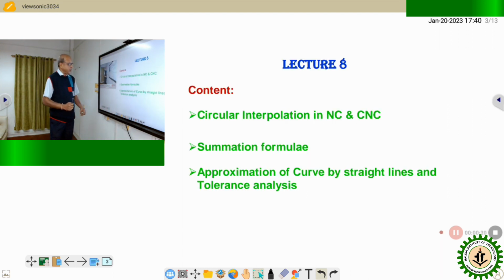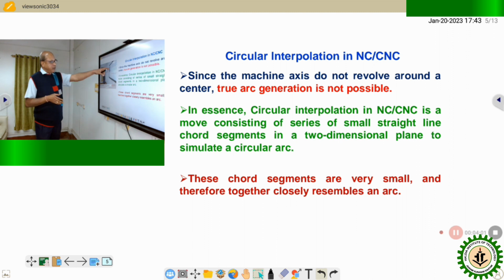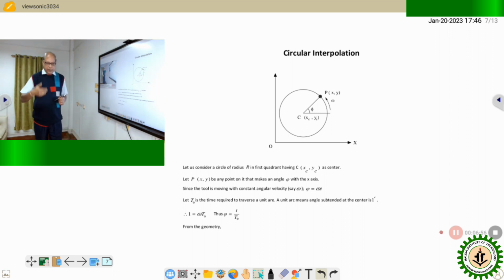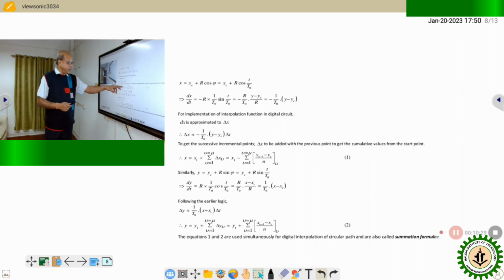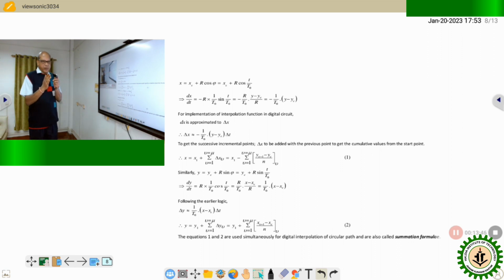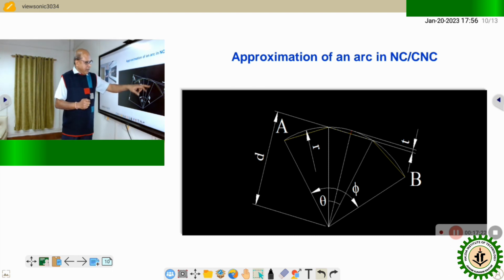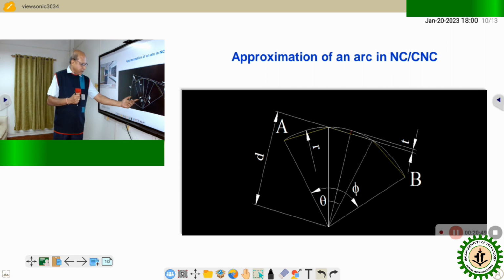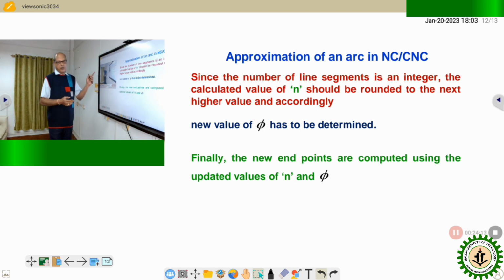Fundamentals of NC/CNC: Lecture-8 (Circular Interpolation)